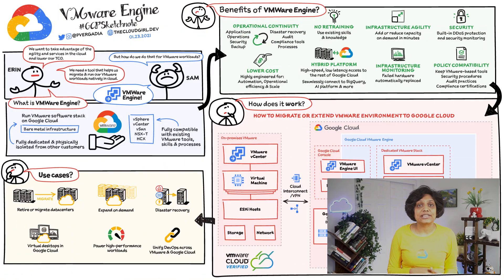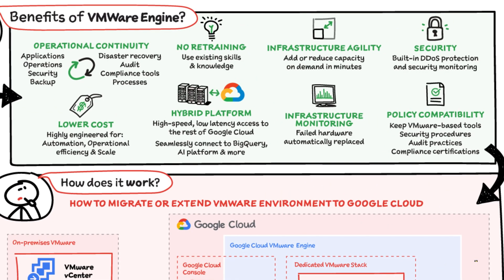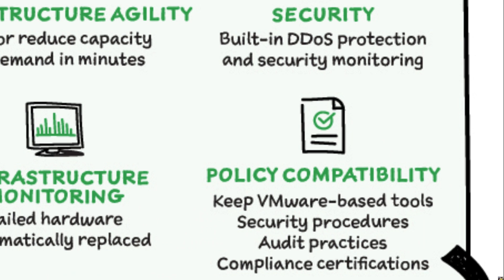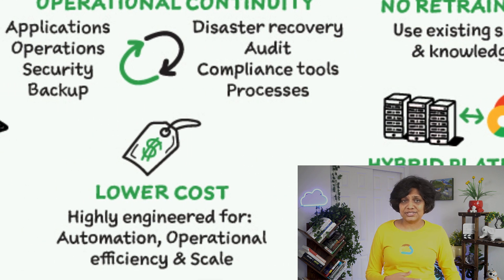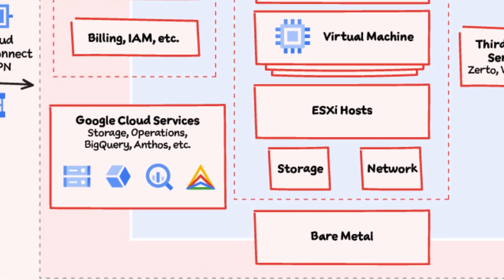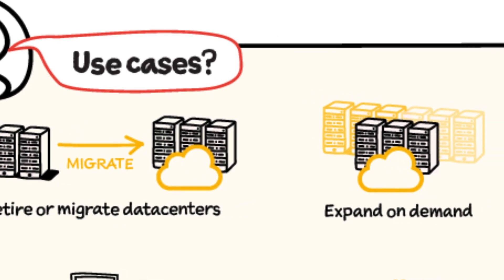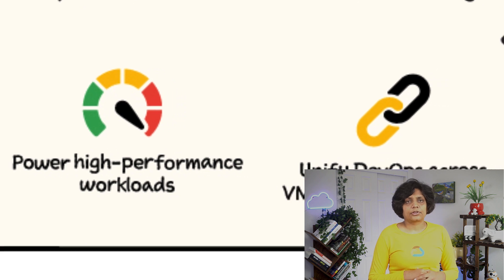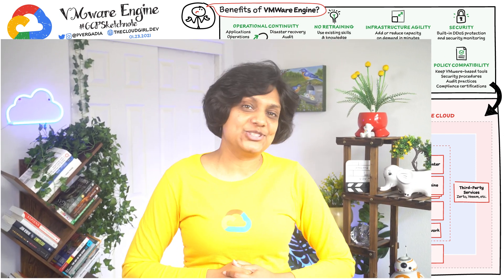What is Google Cloud VMware Engine?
In this GCP Sketchnote, I walk you though the Google Cloud VMware Engine service.